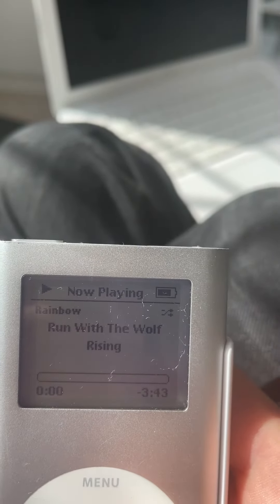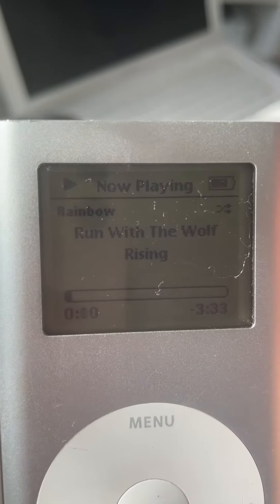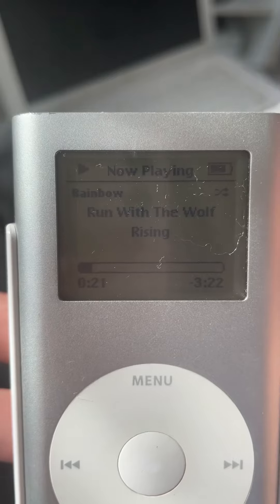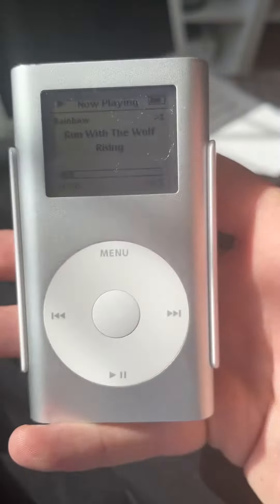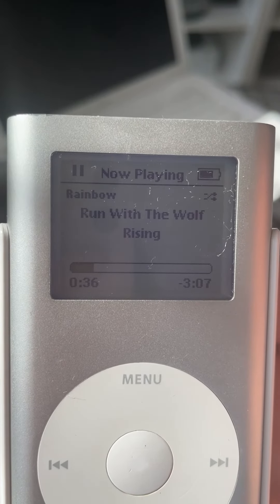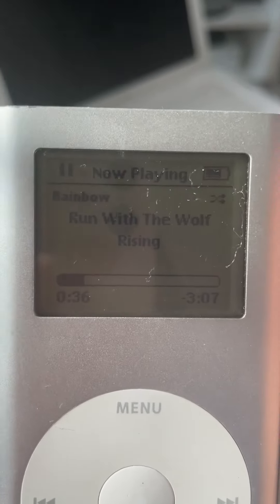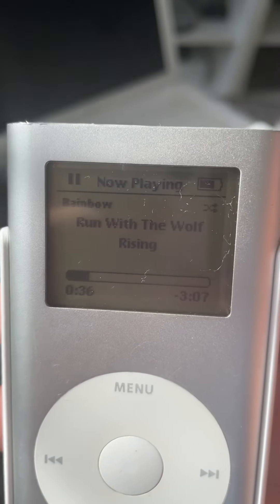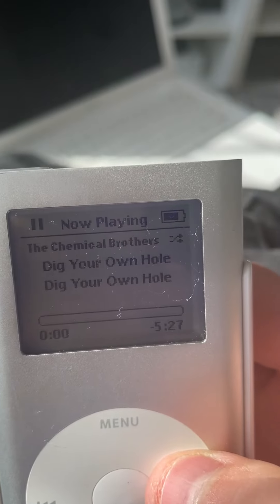iPod Wizard: iPod mini now displays album